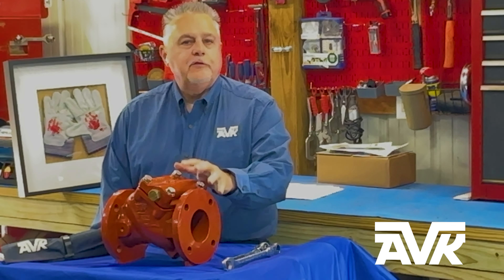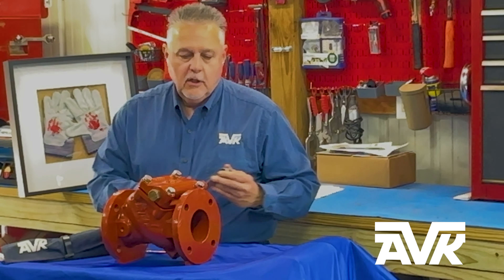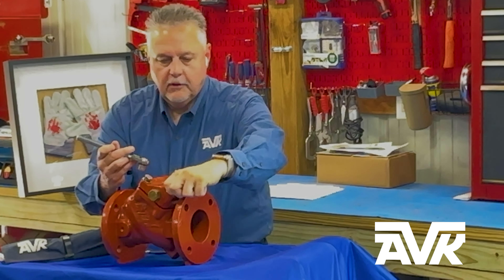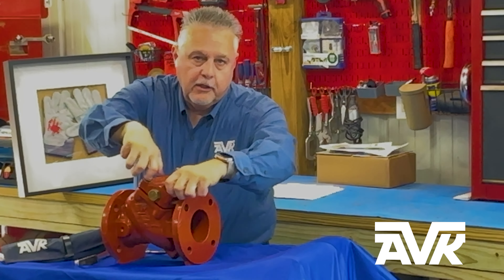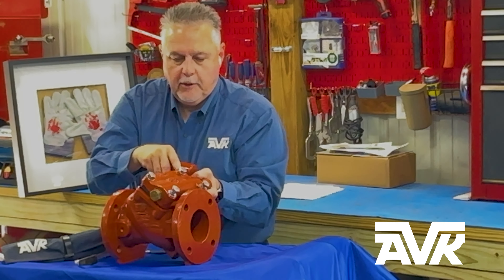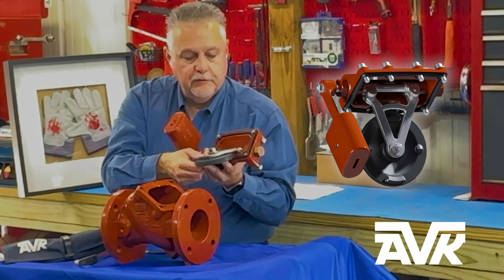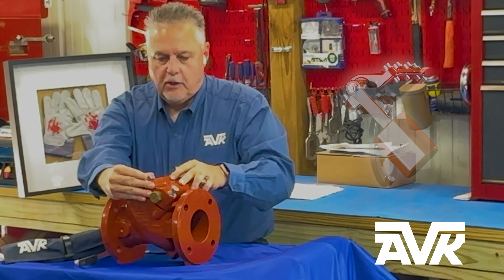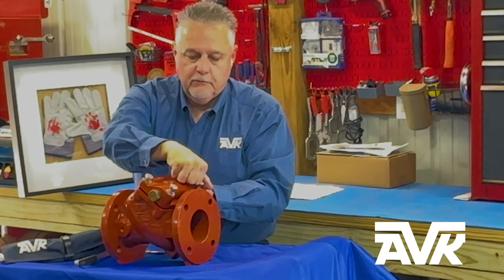Series 41 changing head assembly